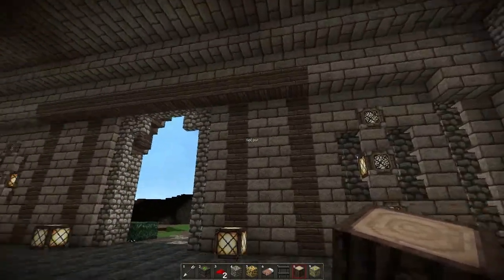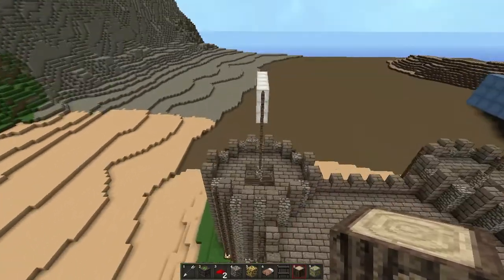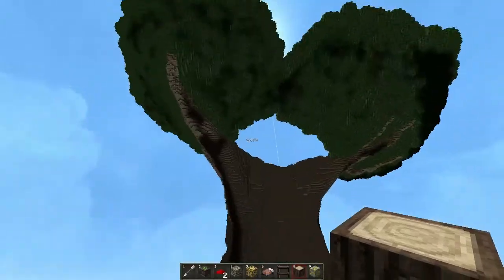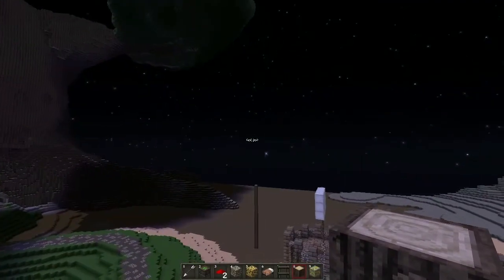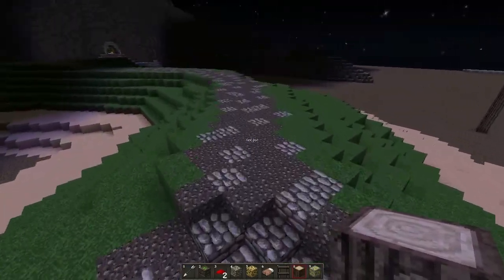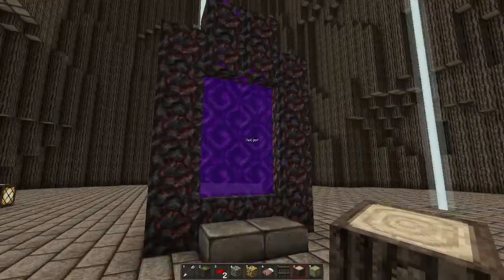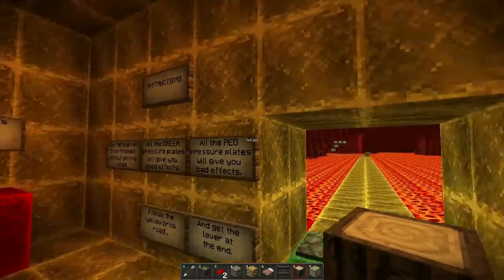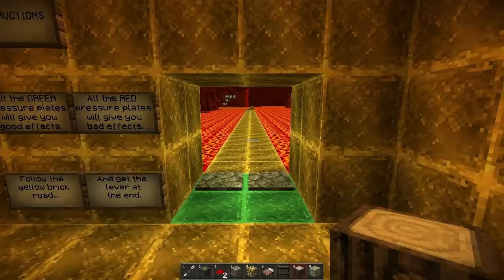Minecraft: Tree Of Light Developer Blog 3!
Almost ready, stay strapped! ;)